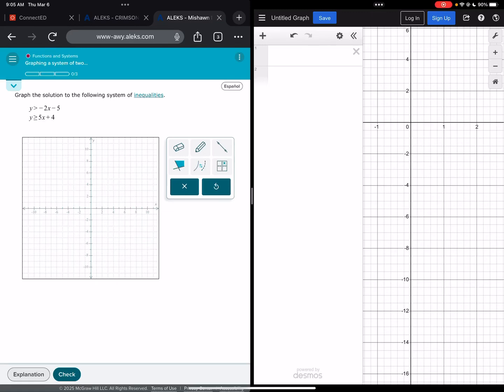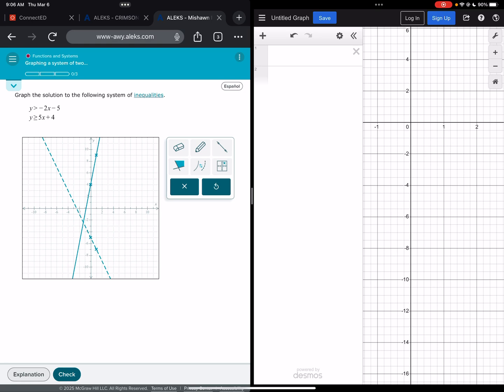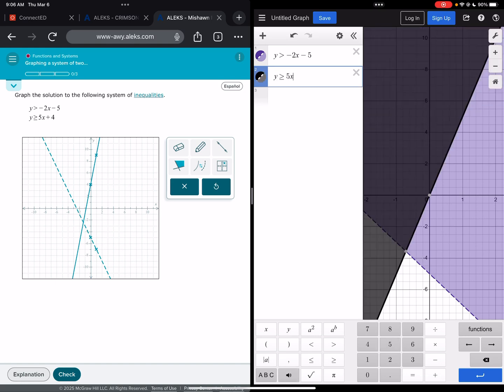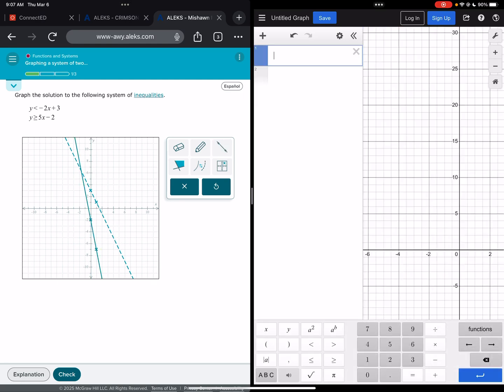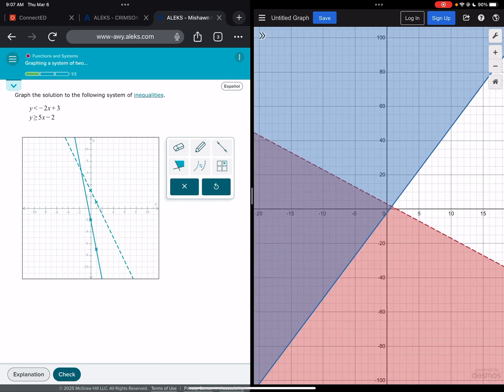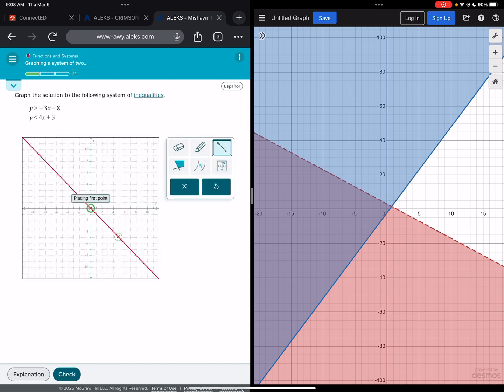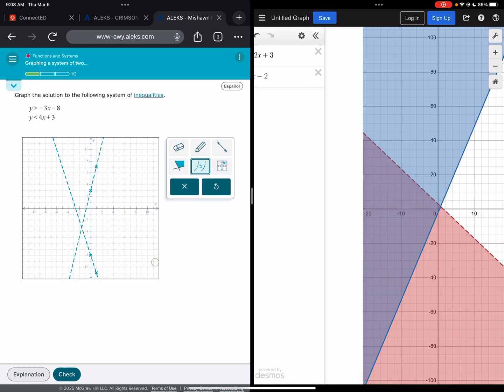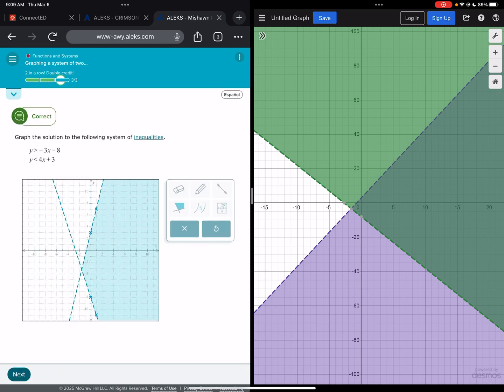Graphing a system of two linear inequalities: Basic